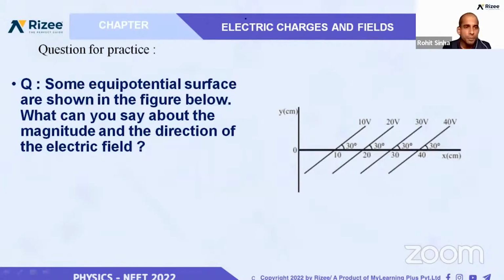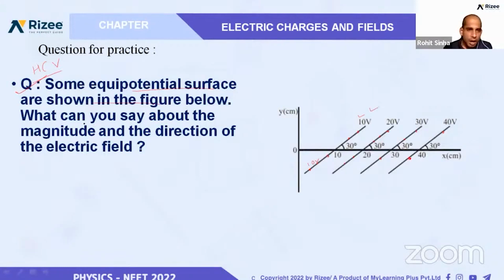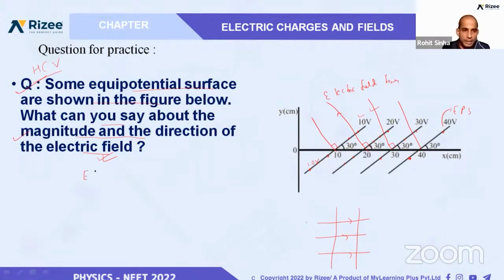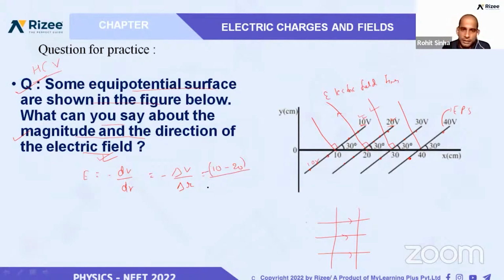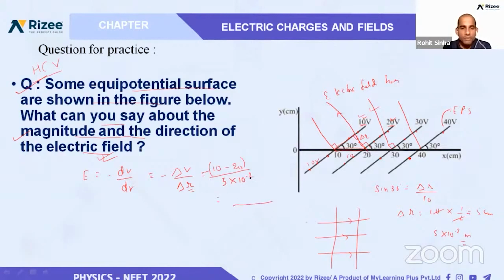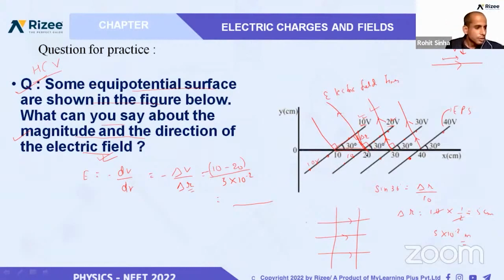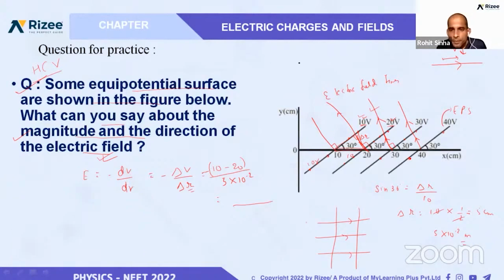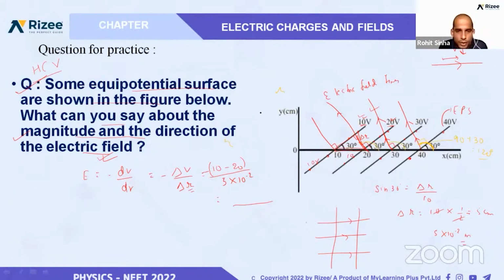Electric Charges and Fields L4 | Physics | NEET Important Questions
In this short video, Rohit Sinha Sir will discuss the Question For Practice from the chapter of Electric Charges And Fields.  It will help you to score good marks in the NEET exam.

To learn the complete chapter on Electric Charges And Fields, gain access to and watch the sessions available in the NEET CRASH COURSE feature .To stay tuned with Rizee and never Miss a Notification from it - Subscribe our Rizee Official channel and press the Bell icon!

1) Recorded Classes
2)200+ Live Classes
3)Chapter wise Quiz
4) Practice
5) Short Notes
6) Golden Test Series
7) Previous Year Papers
8) One to One Mentorship
9) Performance Analysis
10) Linkage Chapter Analysis , gain access to and watch the sessions available in the NEET CRASH Course feature.